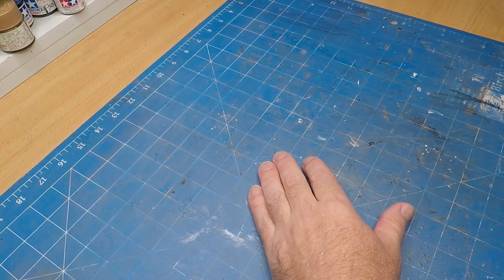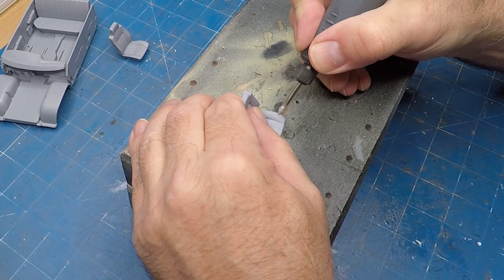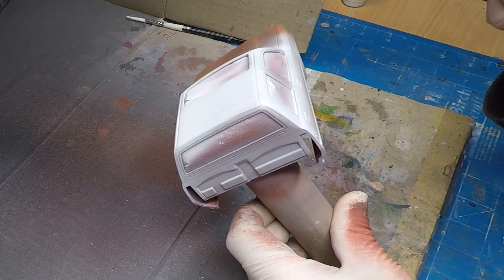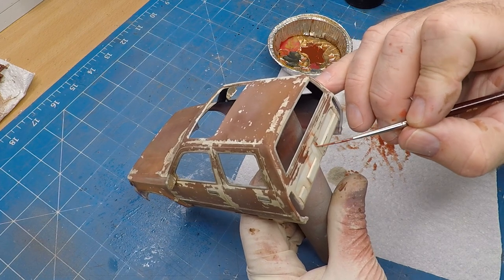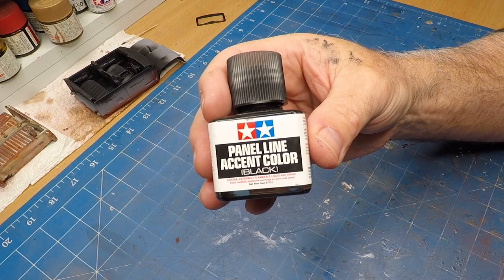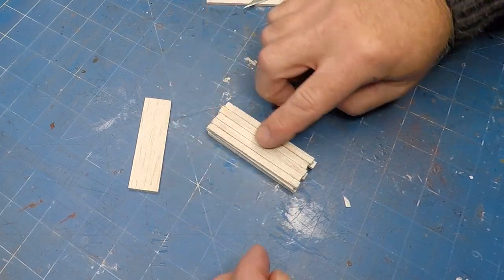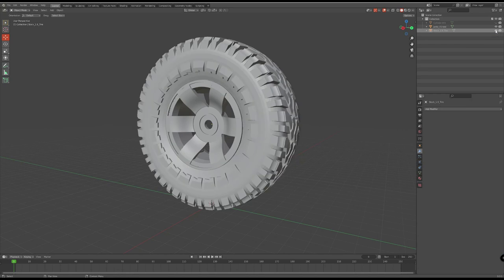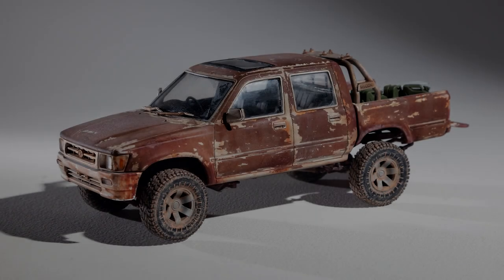Rust, Chipping And Weathering A Toyota Hilux For A 1/24th Scale Zombie Post Apocalyptic Diorama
Here is a detailed technique that I use to add rust and paint chipping to my vehicles using the hairspray method.

MUSIC
No Copyright Epic Action Music by Musicology
Track: Action and epic instrumental background music for your content by Musicology